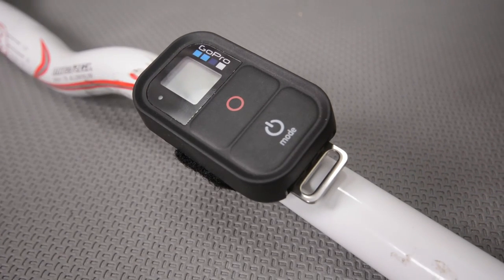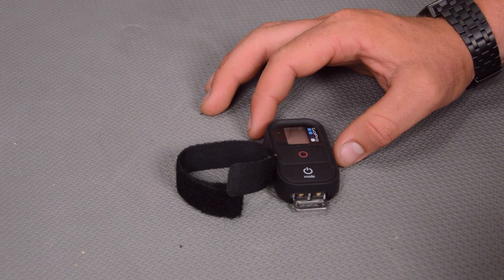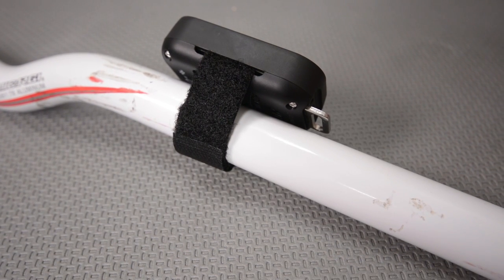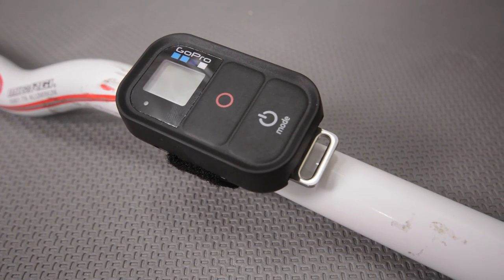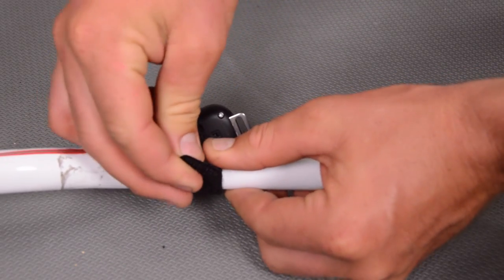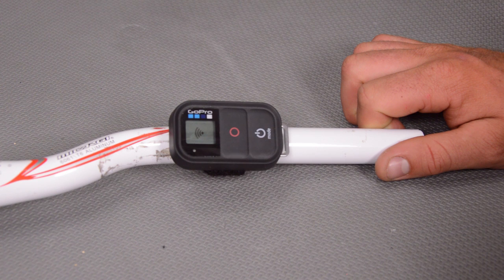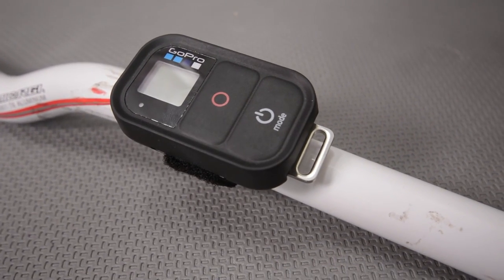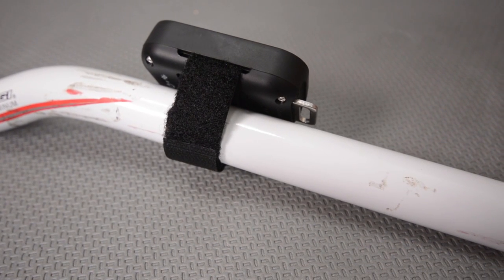DIY GoPro Remote Strap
Cable Straps

In this DIY GoPro Tips and Tricks Video I show a quick tip to mount your GoPro Remont to your bike handlebars to insure it is always within easy reach.